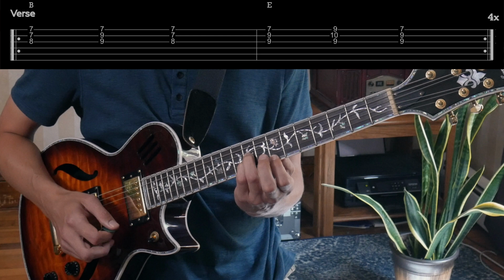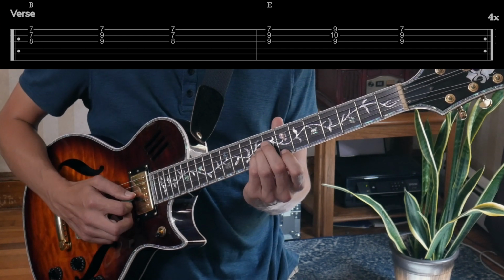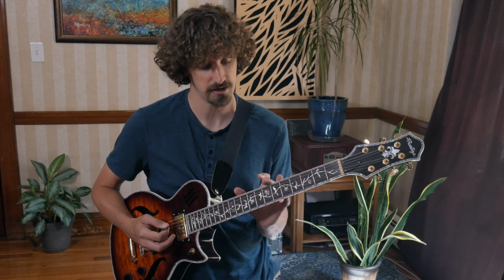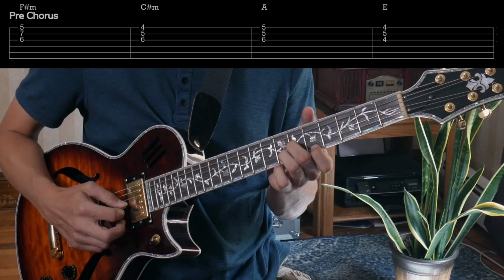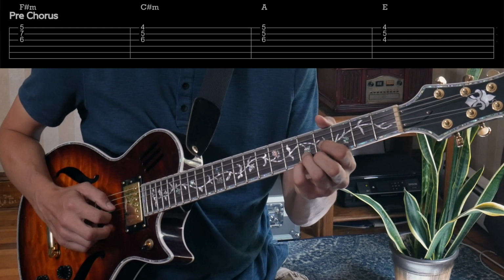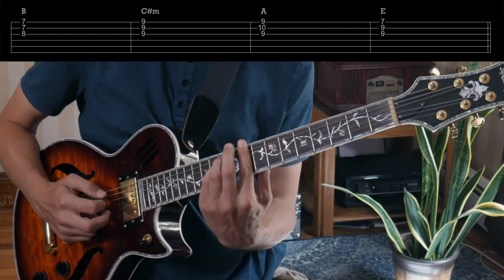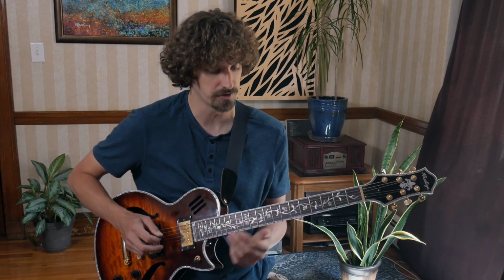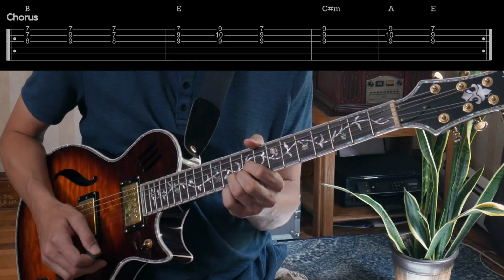SUGAREE - Using TRIADS to embellish the chords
Sugaree by the Grateful Dead is a great song to experiment around with triads.  Check out this lesson to practice using triads in new ways and use the backing track with chord charts/tabs to discover your own sound!